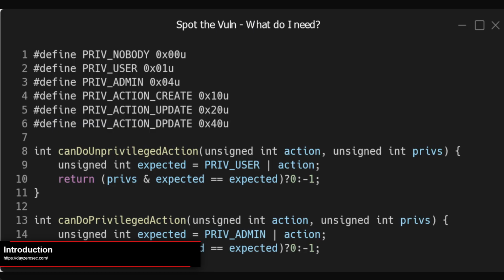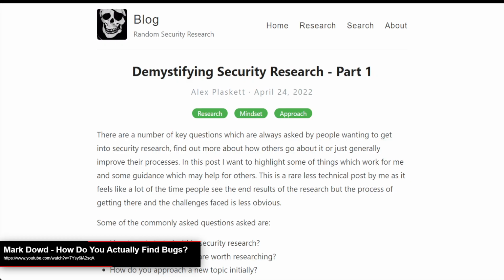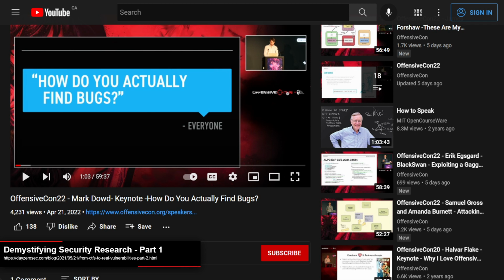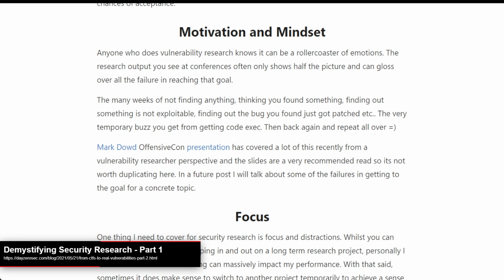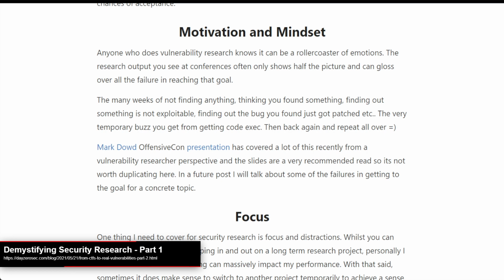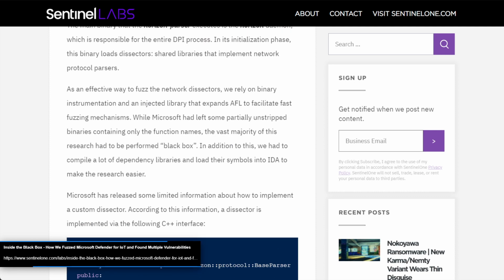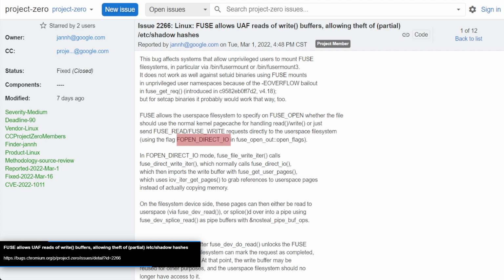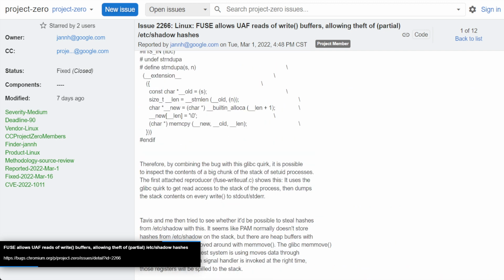140 - Getting into Vulnerability Research and a FUSE use-after-free [Binary Exploitation Podcast]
We are joined by Cts for a discussion about getting into vulnerability research and some thoughts about the higher-level bug hunting process, then a look at some black-box fuzzing of MS Defender for IoT and a FUSE use-after-free.

[00:00:00] Introduction
[00:00:44] Spot the Vuln - What do I need?
[00:03:11] Discussion: Getting into Vulnerability Research
[00:39:43] Inside the Black Box - How We Fuzzed Microsoft Defender for IoT and Found Multiple Vulnerabilities
[00:43:25] FUSE allows UAF reads of write() buffers, allowing theft of (partial) /etc/shadow hashes
[00:46:51] FUSE allows UAF reads of write() buffers, allowing theft of (partial) /etc/shadow hashes